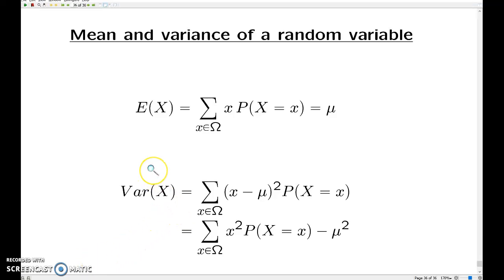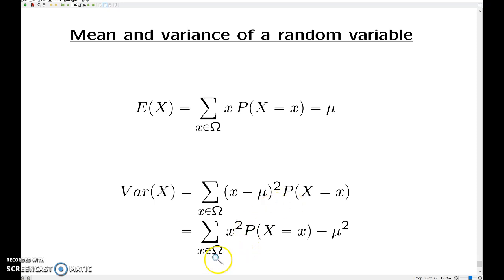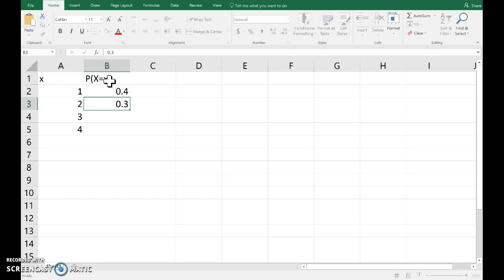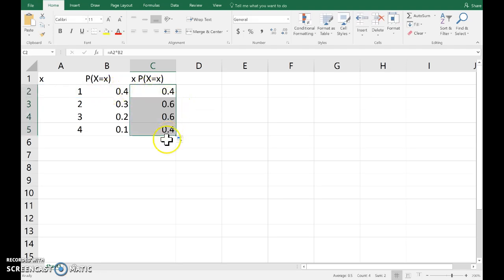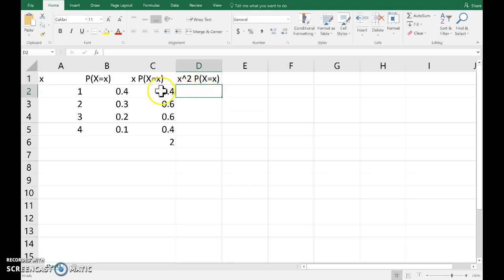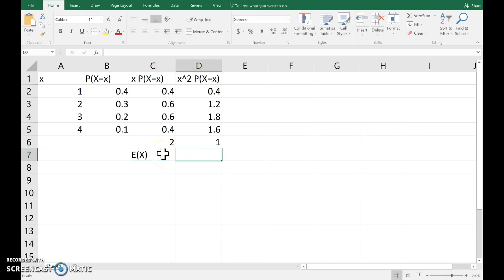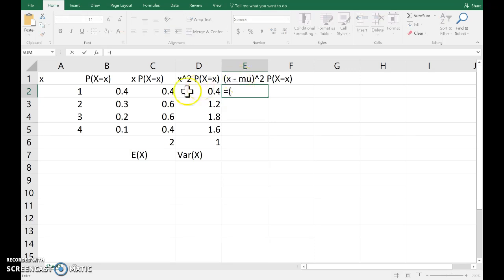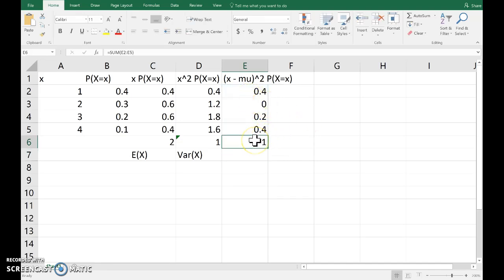Excel: mean and variance of discrete random variable